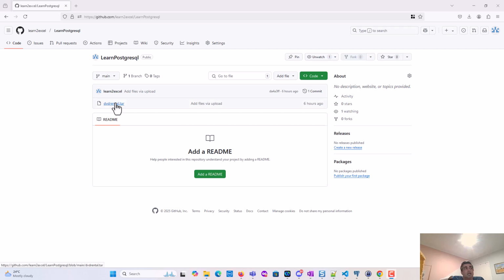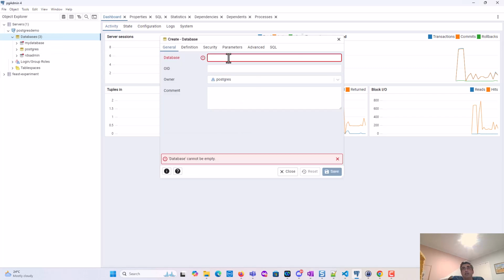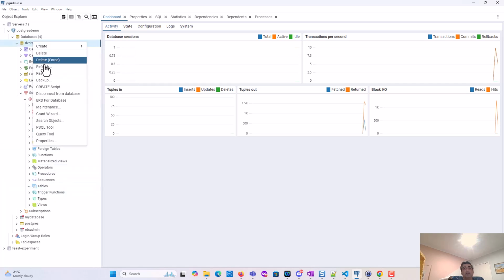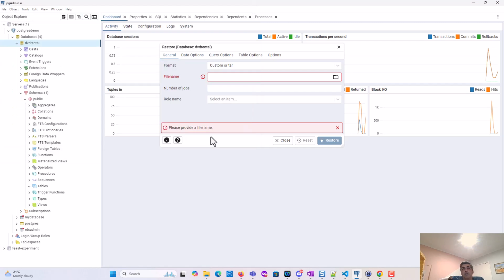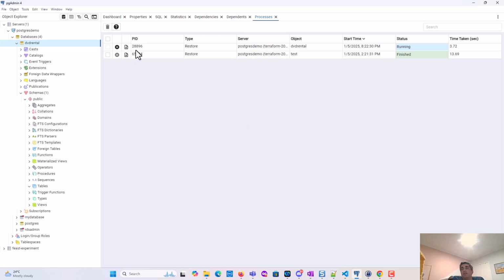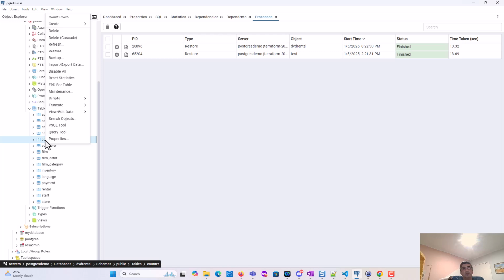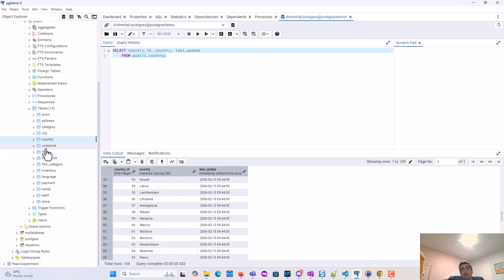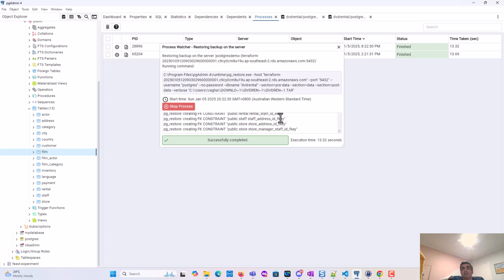Setting up DVDrental database for PostgreSQL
Published on Jan 05,2024:
In this video, we will look at setting up DVD rental database for PostgreSQL.
We will use the sample data in the database to understand SQL concepts.